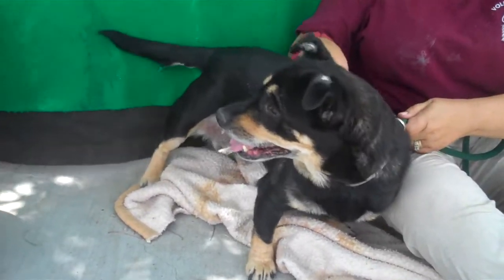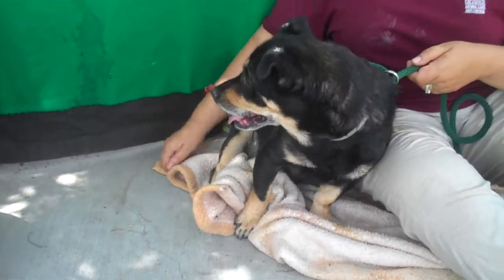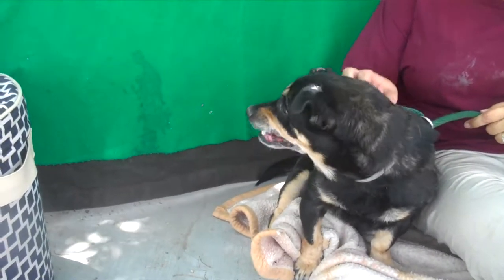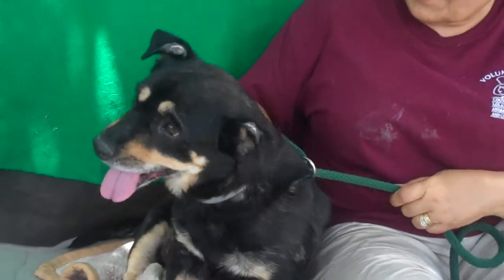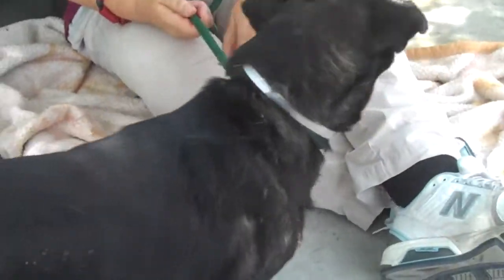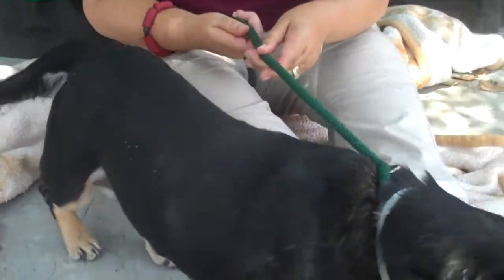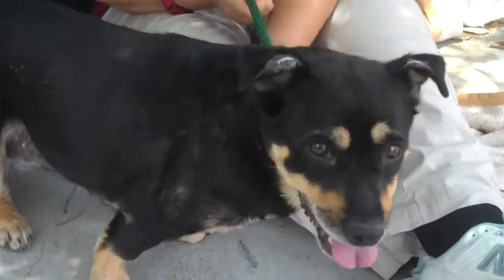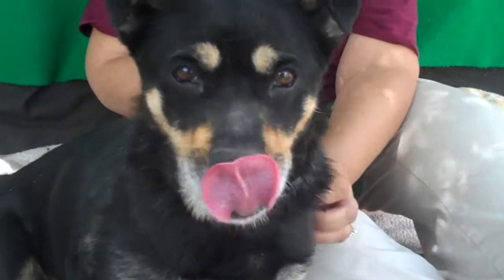A4969051 Annie | German Shepherd/Dachshund Mix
A4969051 Annie is a charismatic, short-stack 6-year-old female black-and-tan German Shepherd and Dachshund mix who came to the Baldwin Park Animal Care Center on July 4th after being found as a stray in West Covina. Weighing 33 lbs, Annie turns heads wherever she goes with her unique low-rider physique—she looks like a German Shepherd who was shrunk in the dryer! She walks nicely on leash, seems to be housebroken, and gets along fine with other dogs. Annie is a friendly, happy girl who likes to be with people. We did notice that she sometimes has trouble with her rear legs, which may be from untreated arthritis in her hips or back legs. We recommend that she be evaluated by a private veterinarian and that her adopter handle her carefully, as she is sensitive to being touched on her haunches. Cheerful, sparkly Annie will be an loyal and affectionate indoor pet and loving companion for anyone seeking a relaxed medium-sized dog.